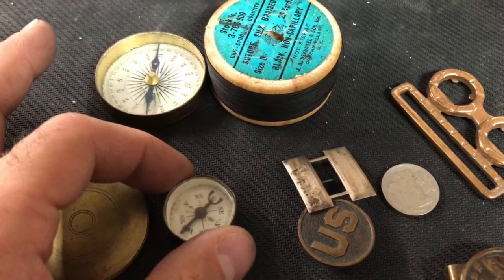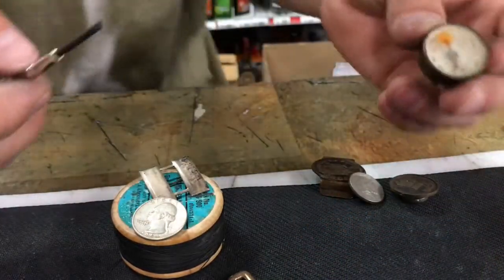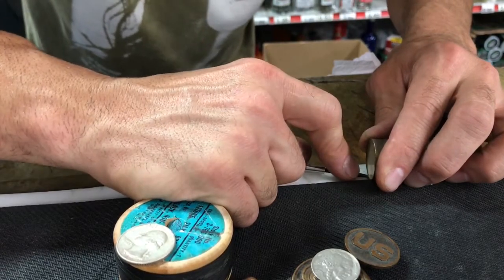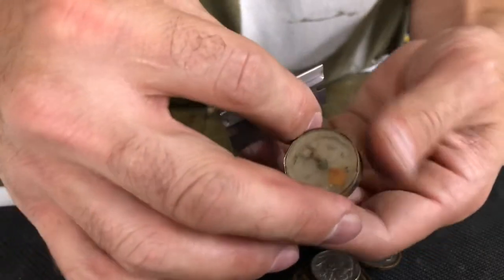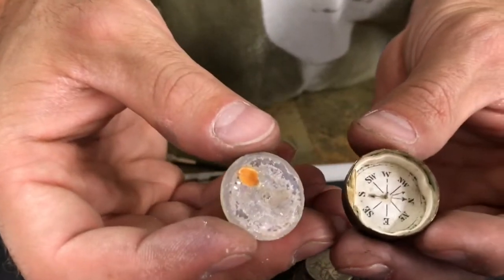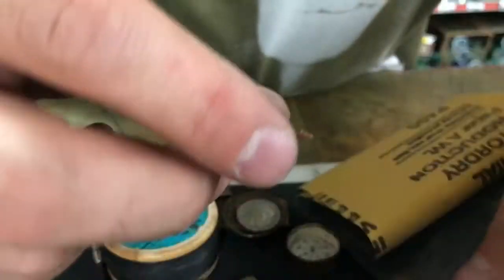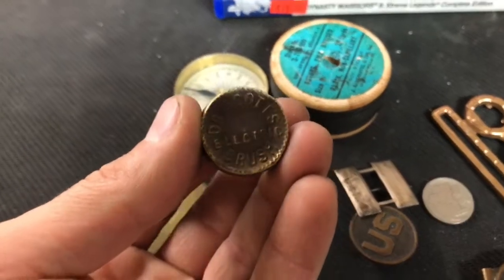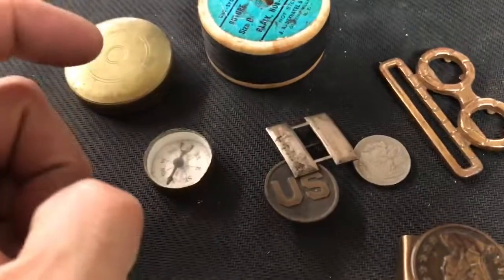How To Restore A Old Vintage Compass